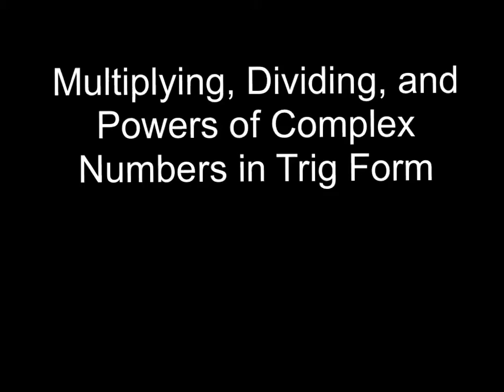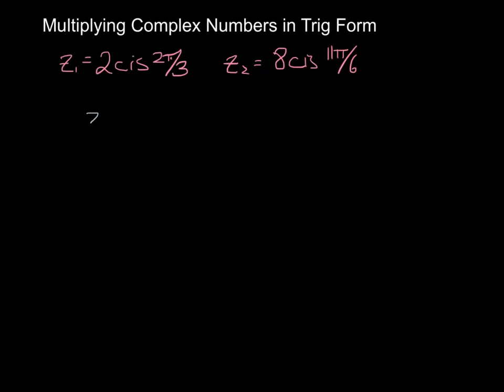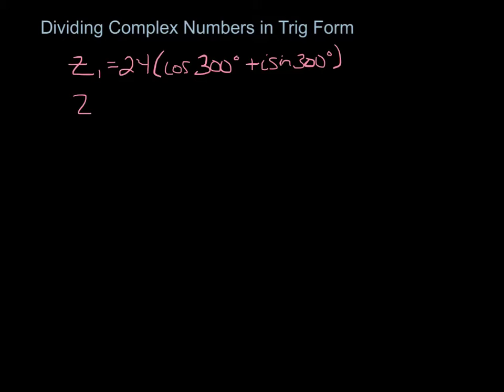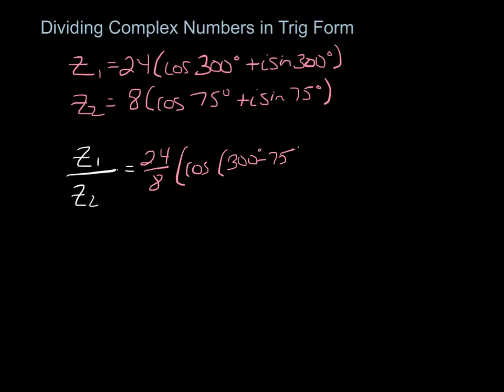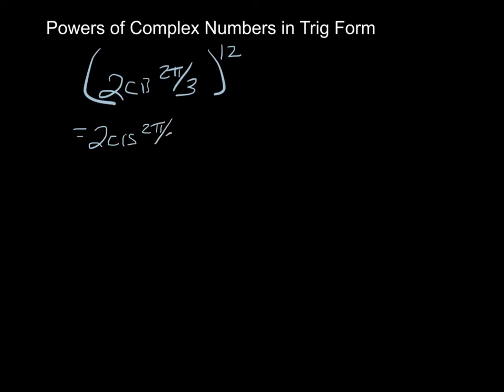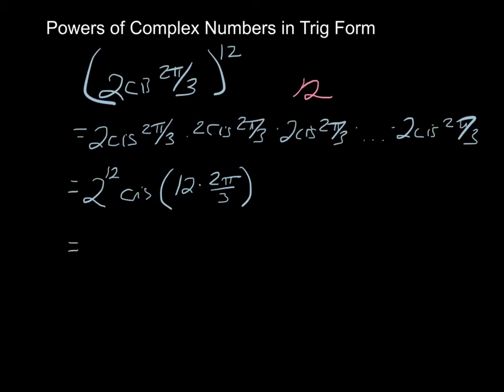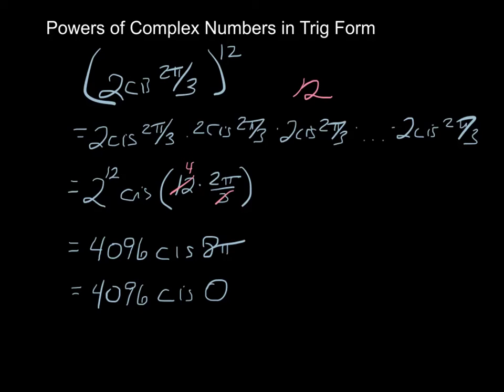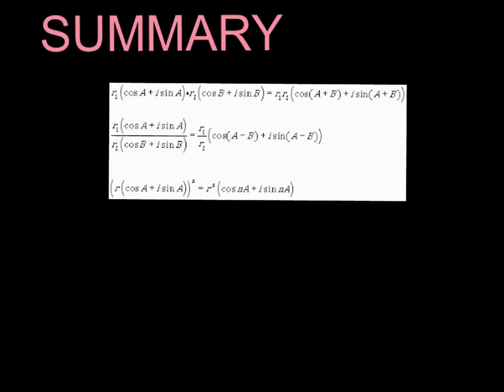Multiplying, Dividing, and Powers of Complex Numbers in Trig Form